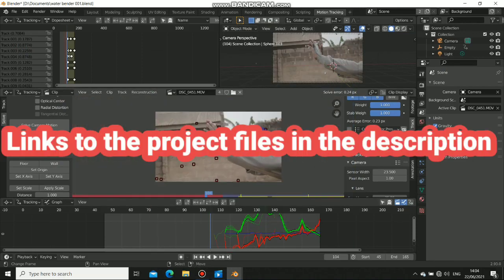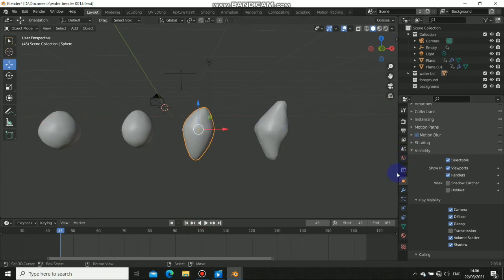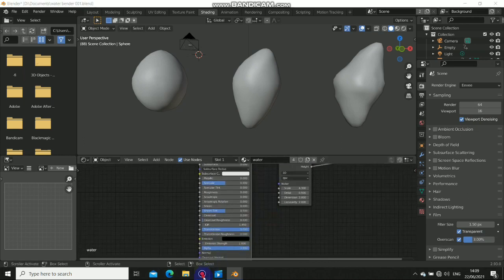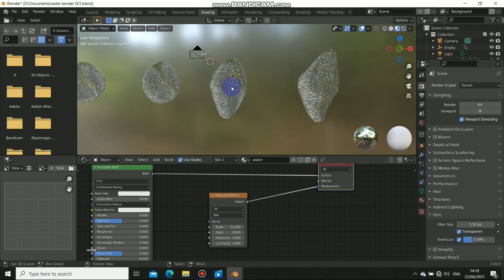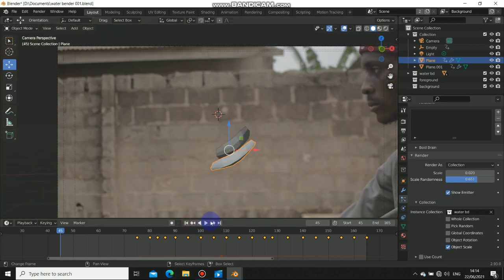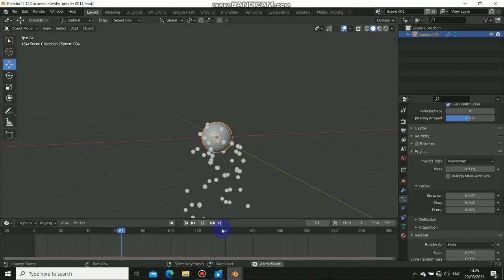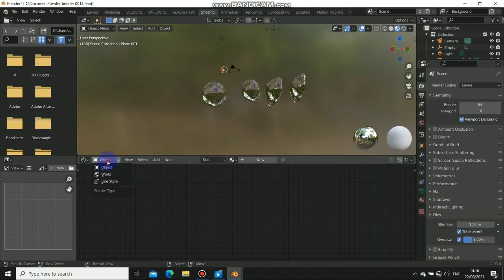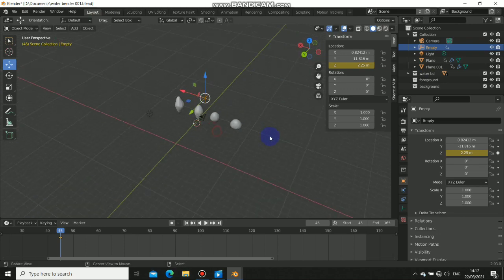Blender Tutorial 1 Vfx the last air bender / Avatar vfx short film